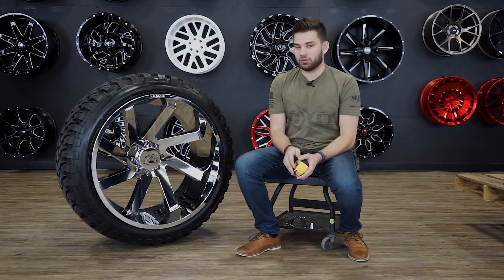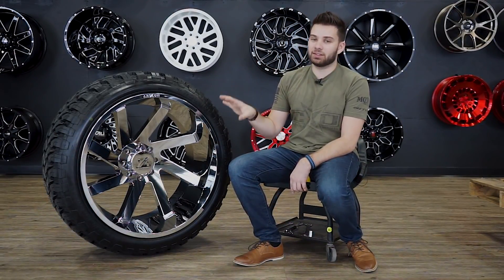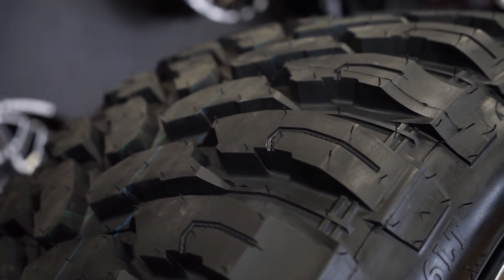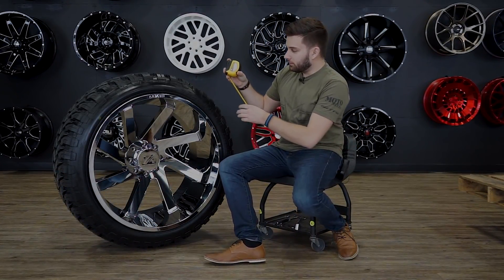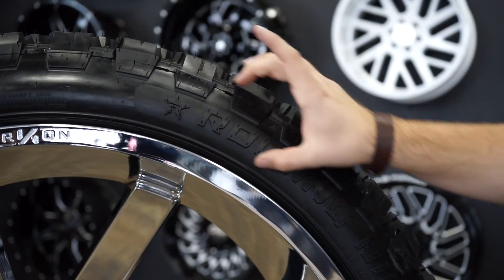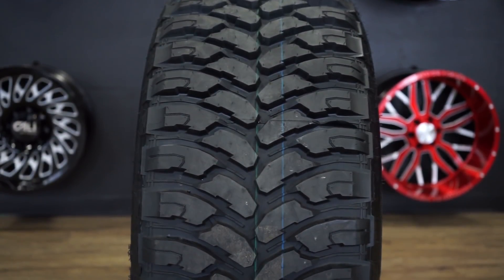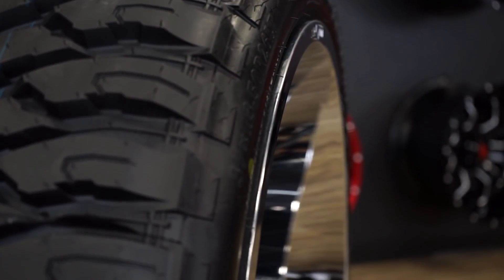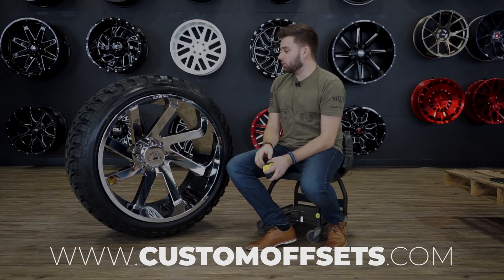Custom Offsets Matchup: 37X13.5 on 26X14 -81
Today's Match Up is an ARKON Lincoln 26X14 -81 on a RBP Repulsor MT 37X13.5

Interested in the exact setup?!